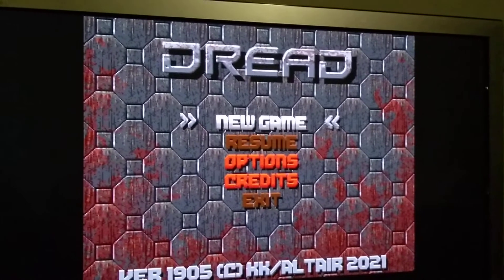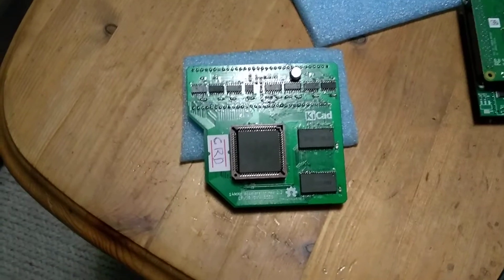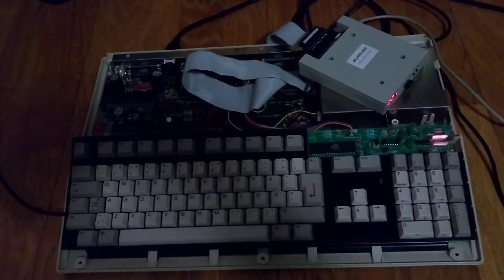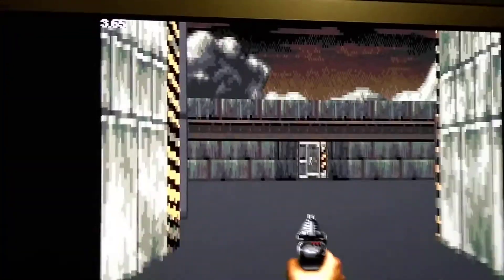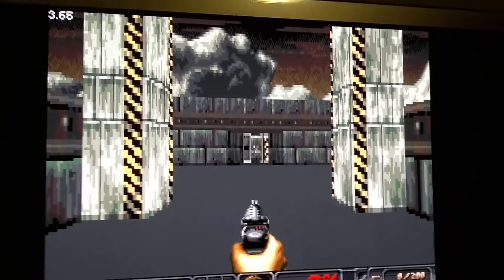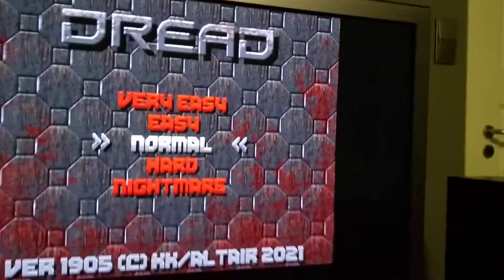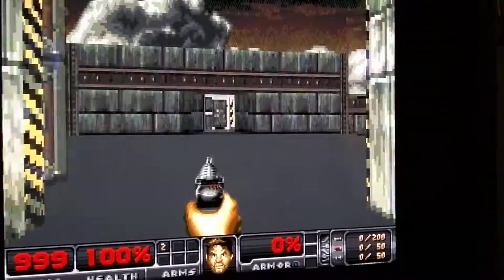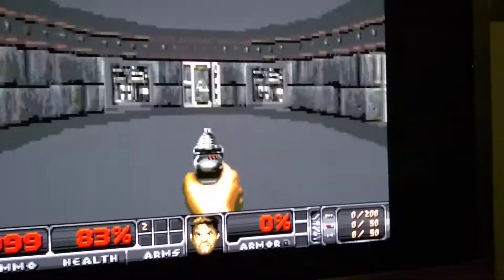speed Amiga 500, 68000/14MHz accelerator.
First I show standard A500 speed then with the accelerator.